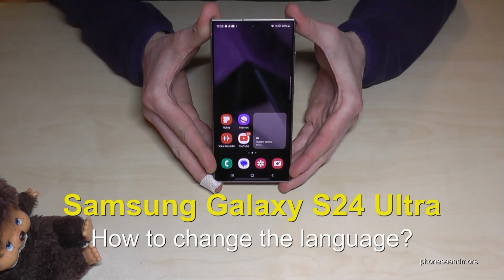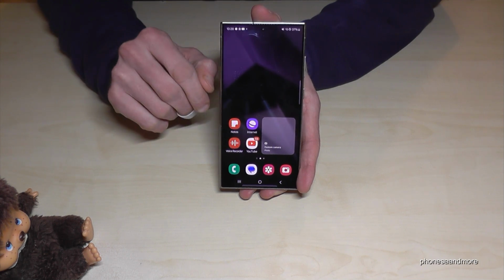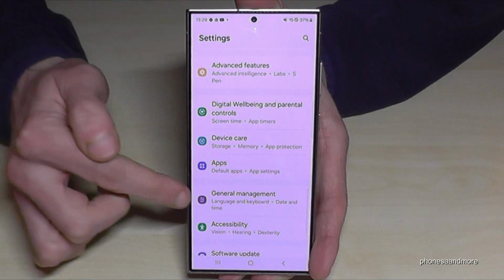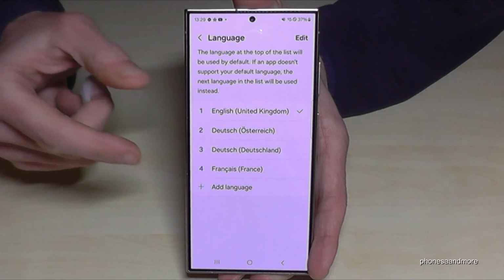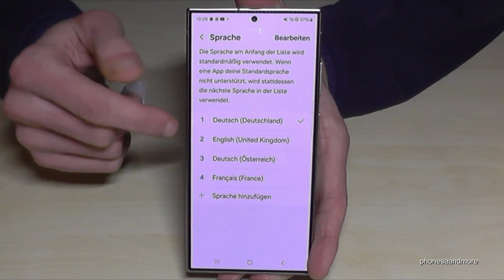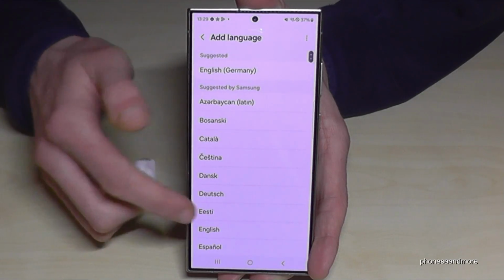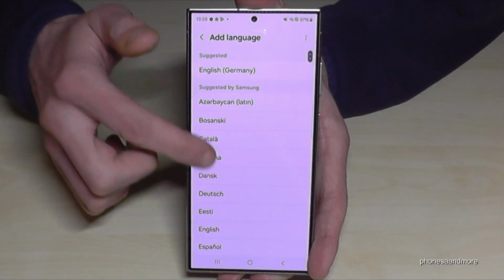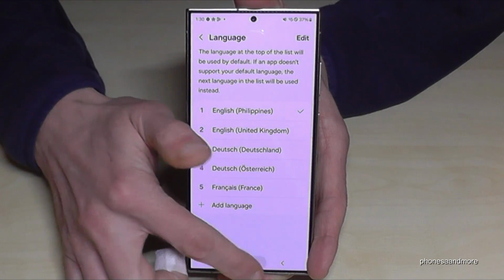Samsung Galaxy S24 Ultra: How to change the language? (also the local dialect)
With this video, I want to show you, how you can change the language at the Samsung Galaxy S24 Ultra.

At first, you will choose the language you want to have. And after you can chose also a local dialect (especially for English, Spanish, French, Russian and German) for your Samsung S24 Ultra.